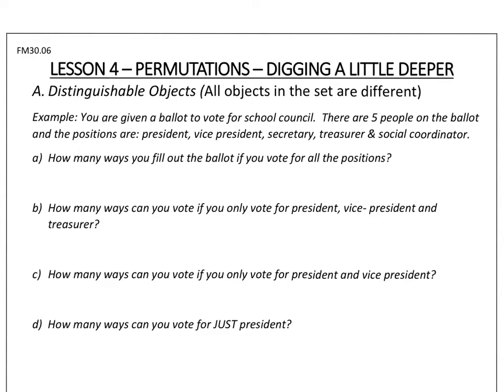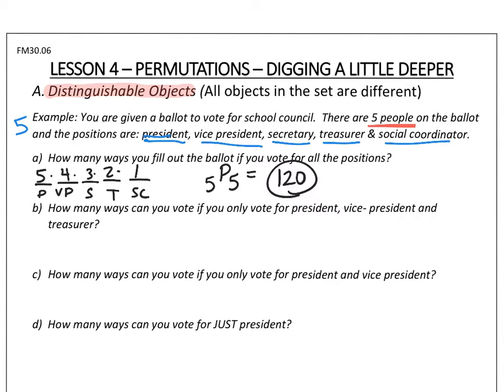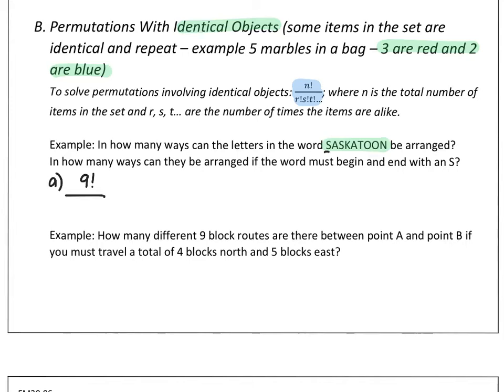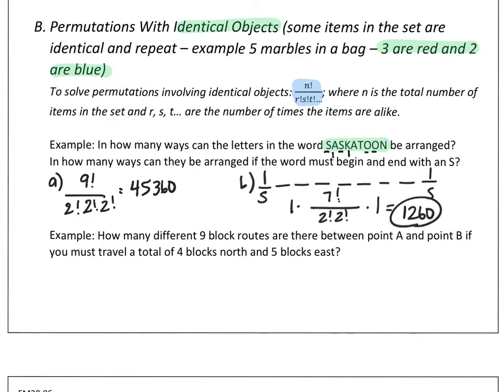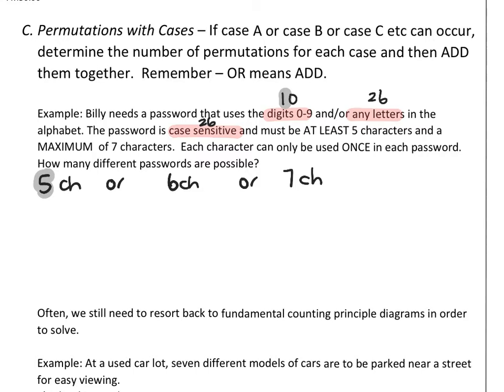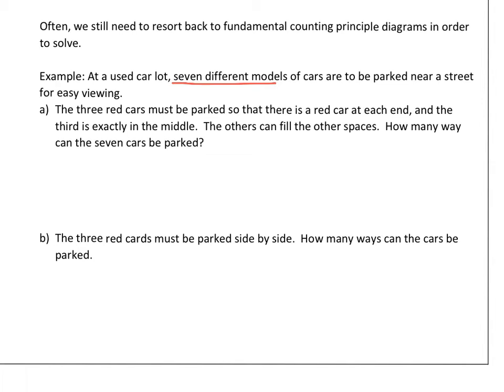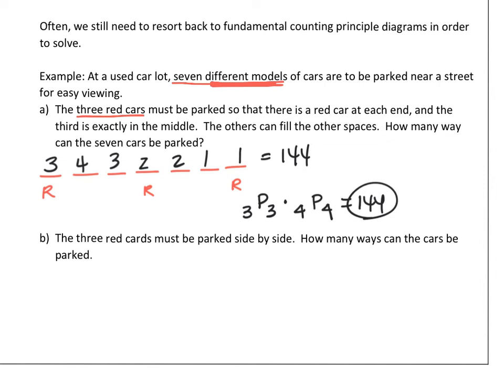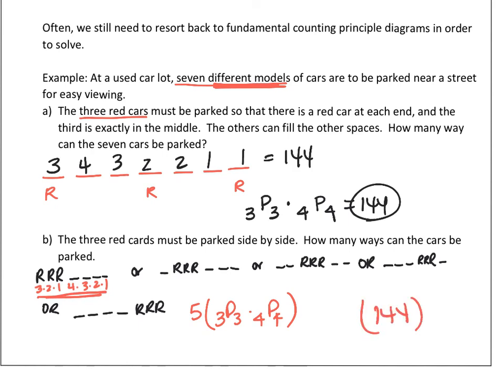FM30.06.04 - More Permutations